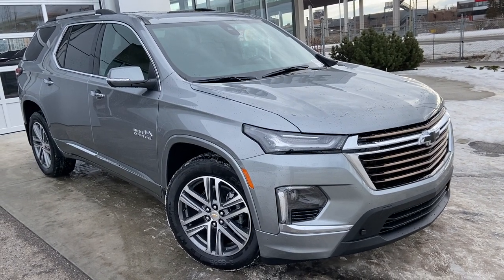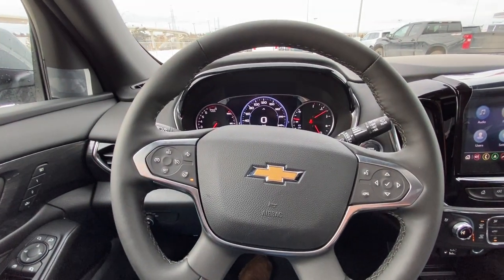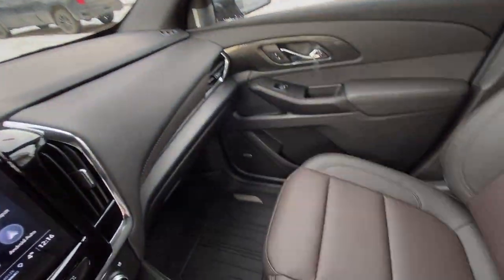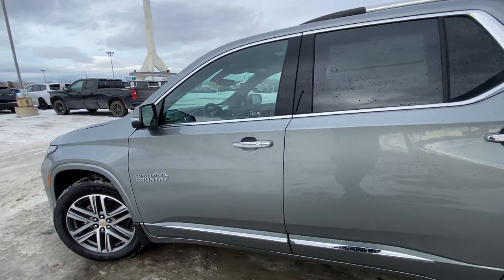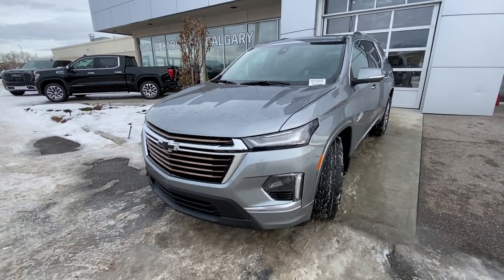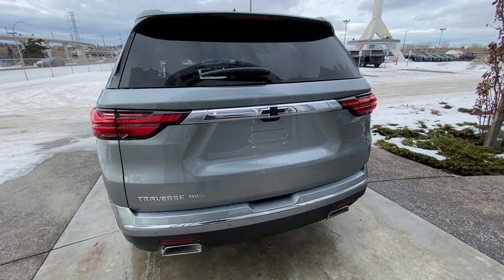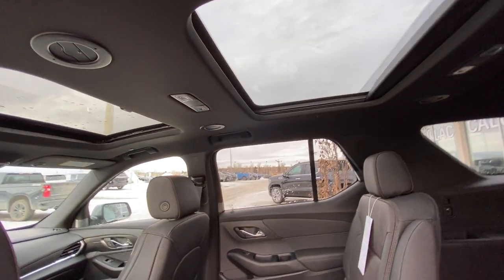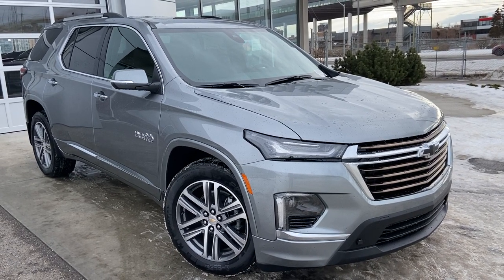Gray 2023 Chevrolet Traverse High Country Review Calgary AB - Wolfe Calgary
When you need three rows of seats, the Traverse delivers. But what about when you focus on what you need? That’s where the Traverse High Country comes in. Offering an unparalleled driving experience while providing the flexibility and accommodation for friends, hobbies, and family alike. It starts with the 3.6L V6 engine matched to a 9-speed automatic transmission and paired with intelligent all-wheel-drive to give you the best combination of fuel efficiency without compromising on capability. Feel confident in the snow and stylish on the streets with 20-inch alloy wheels wrapped in all-season tires. With body colour accents and finishes throughout the exterior, you will be turning heads everywhere you go. Hop inside and experience the luxury you deserve. If you are looking for tech and safety features, you will find the High Country delivers with everything from forward collision and pedestrian detection to adaptive cruise control and lane change alert with side blind zone alert. More into the comfort of three rows of leather seats? You’ll appreciate that not only are the front and second row seats heated, but the front seats are also cooled and a heated steering wheel will be perfect for the winter. Remote start can both heat up the Traverse in winter, but can also provide a cool down effect in the warmer months. Take full advantage of the sunshine, or maybe watch the rain fall, with the skyscaper moonroof. Configure the seats so they best work for you whether that means taking advantage of the 60/40 split third row or folding and sliding the second row captain’s chairs. Wherever you’re going and whatever you are doing, do it with the right soundtrack thanks to AM/FM/Sat radio, 4G Wi-Fi capability, Bluetooth and Apple Carplay/Android Auto options. Even better, you can control everything from cruise contro to the center dash and even the radio right from your steering wheel. Stop in today to see why we are your preferred dealer; we will earn your business!